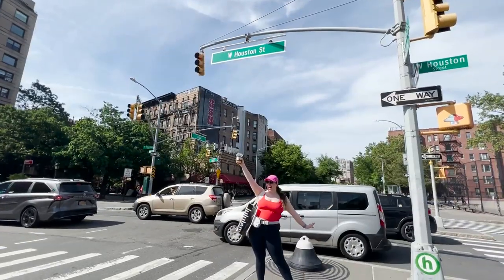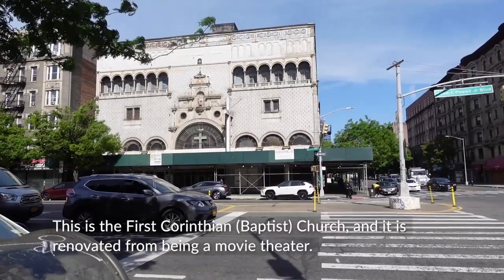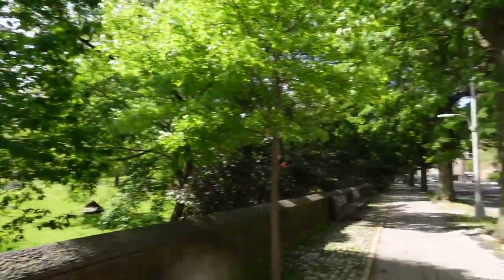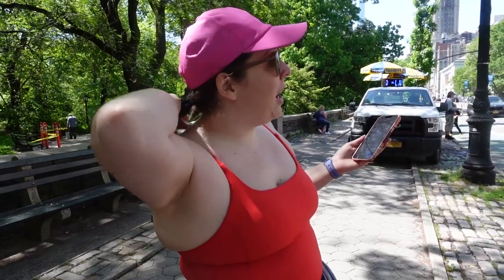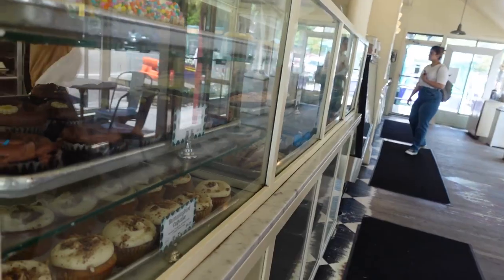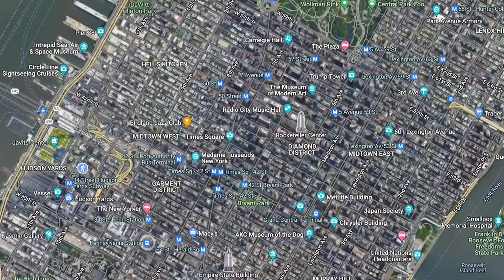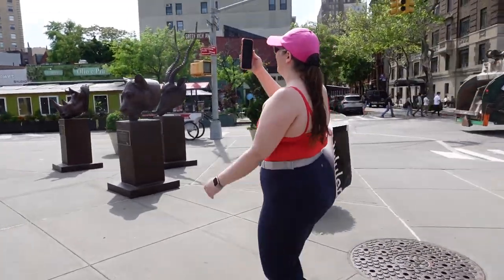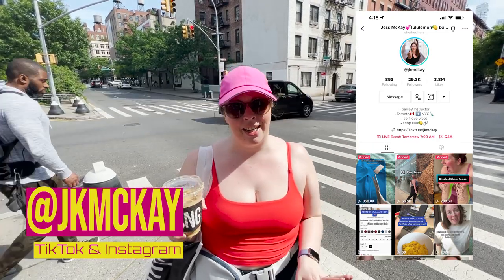Walking the Length of Manhattan | lululemon Blissfeel Running Shoes Stress Test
Come along with me to test walking 11 miles in my Blissfeel Running Shoes while getting to know New York City! We'll stop by NYC's newest lululemon, visit Times Square, Central Park, and the Apollo Theater in Harlem.

Hi, I’m Jess. I’m a fitness instructor and former lululemon educator and I’m here to help you shop smart at lululemon and represent mid-size bodies. As a lululemon collective member, if you shop online with my link, I’ll receive support here with a commission.